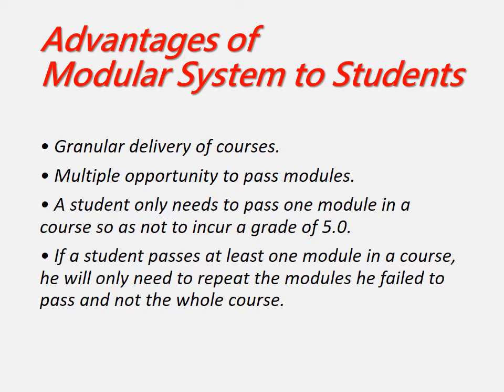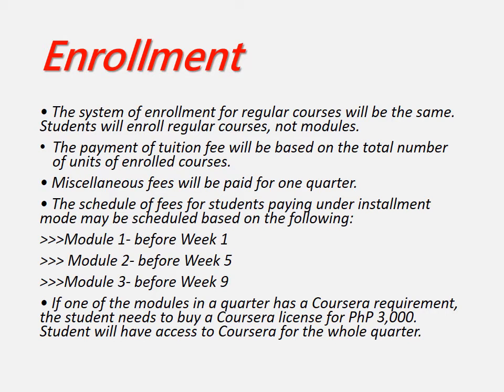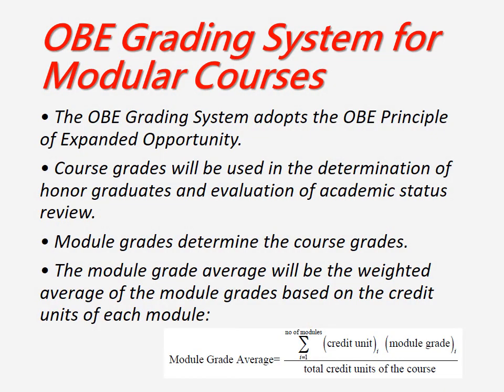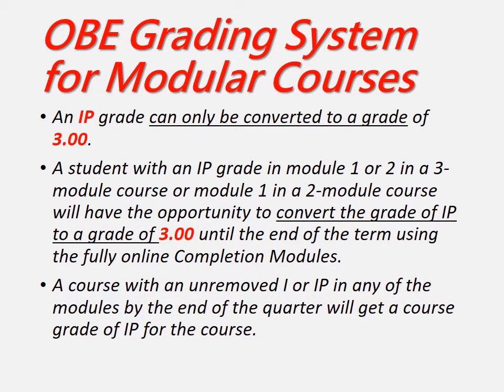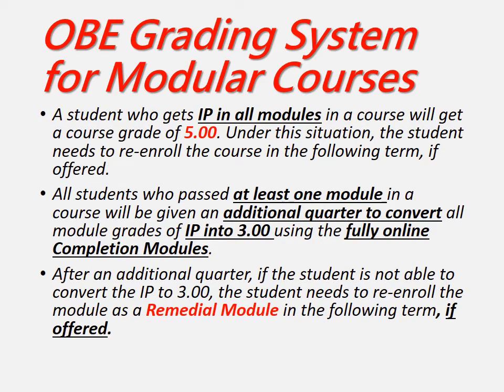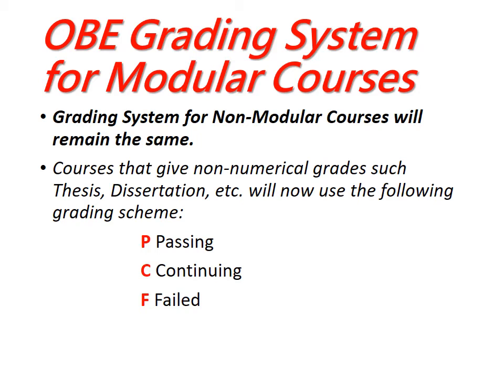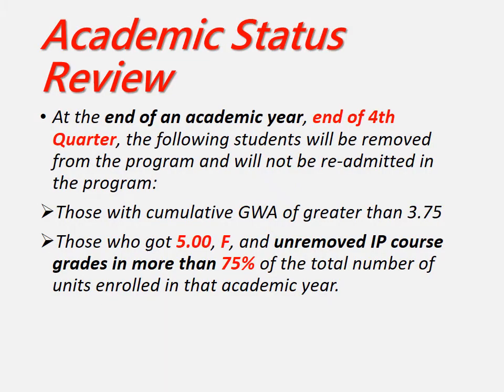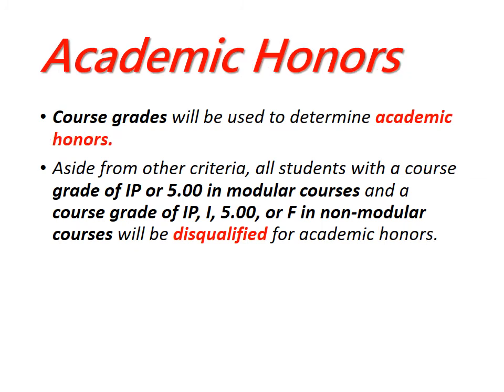OBE GRADING SYSTEM 2020